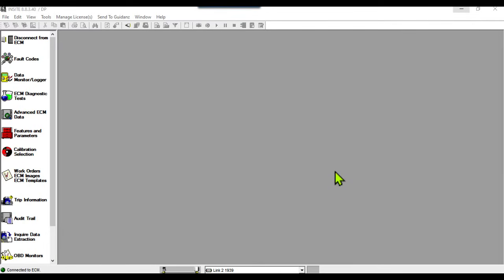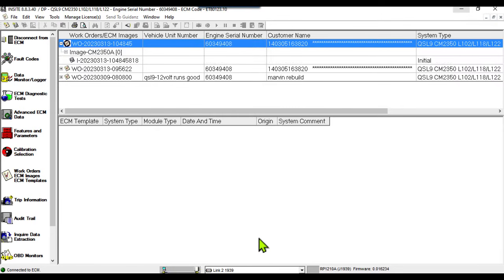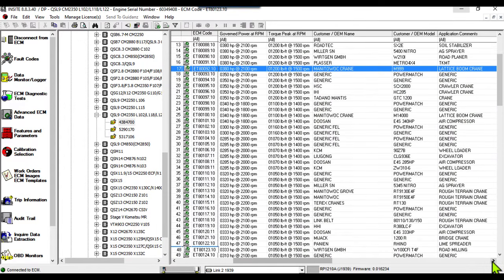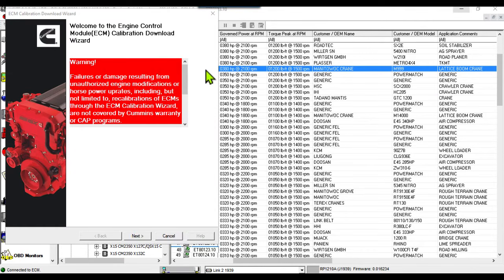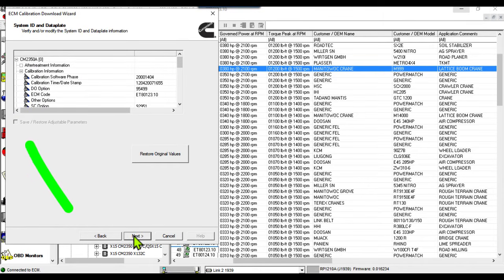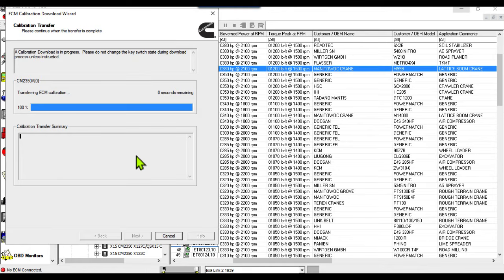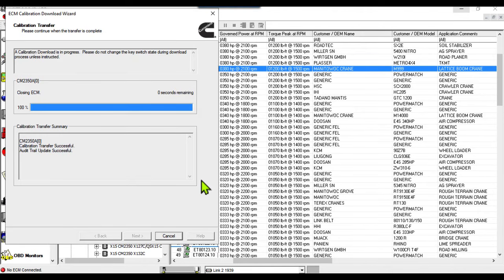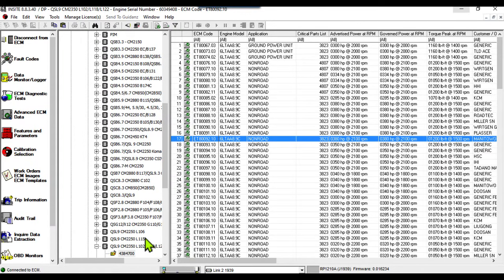Changing an ECM calibration using a fleetcal in the INSITE program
In watching this you will see how I use a fleet calibration to change the ecm  code to a different ecm code. The ecm code is what determines how the engine runs and its performance curves. This happens to be an industrial application so there are no parameters to install as Cummins writes the parameters to OEM specific calbrations in many cases.